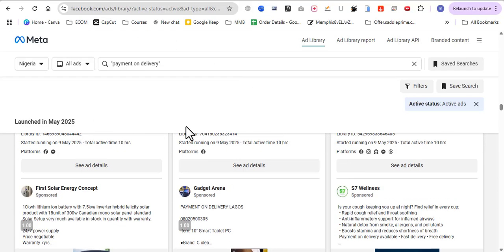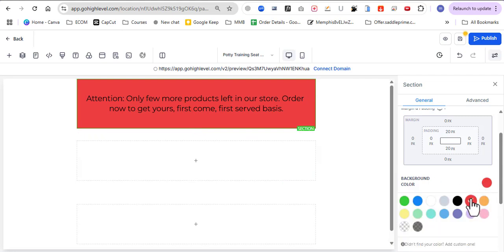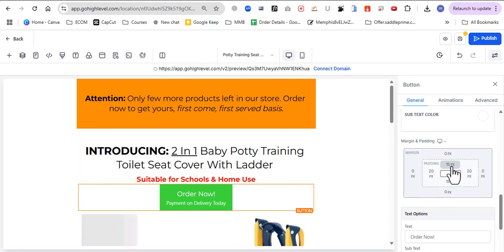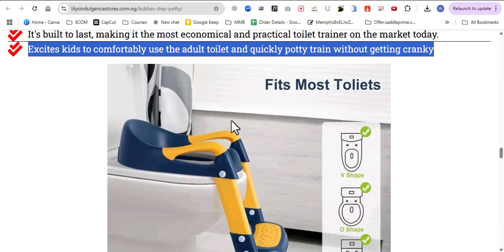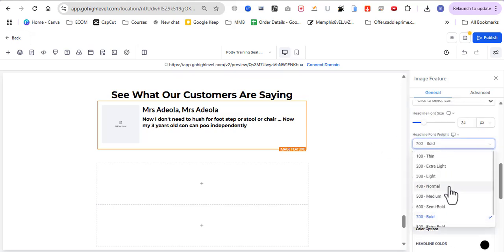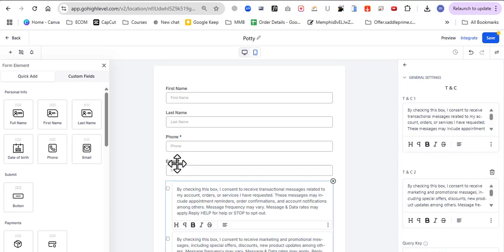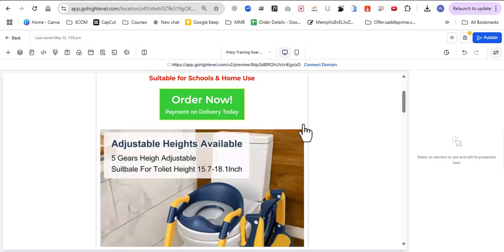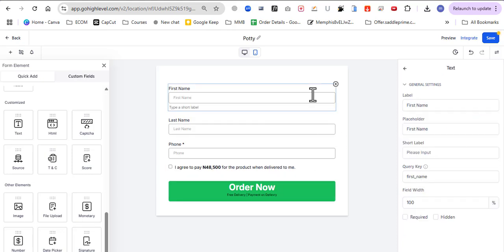Vid 3 - Funnel Design